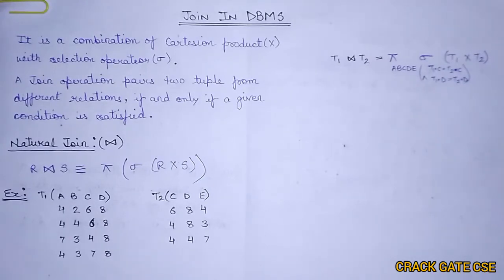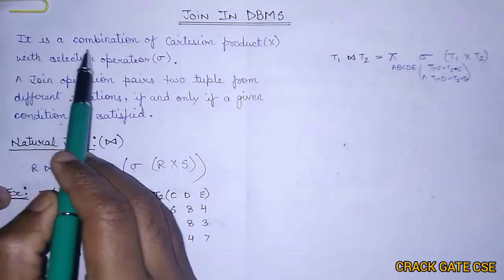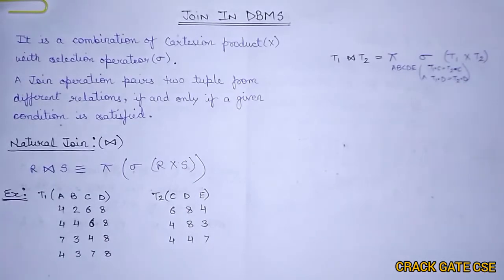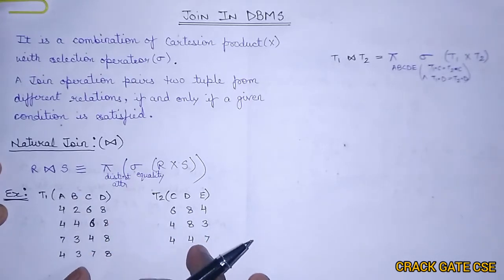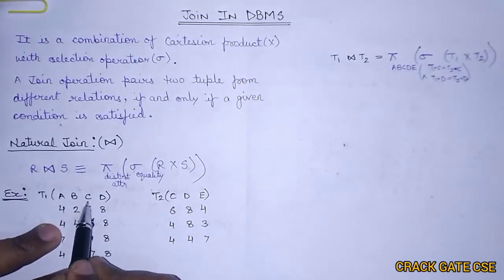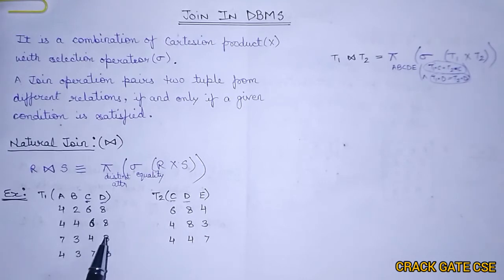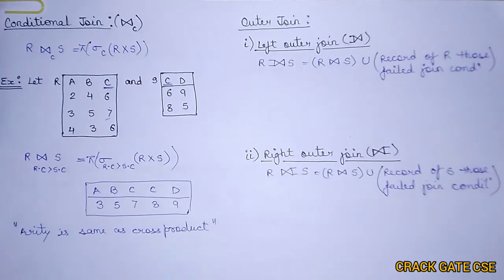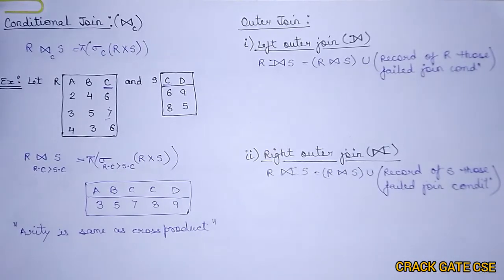32.1 Join and its Types | Natural Join | Conditional Join | Outer Joins | Database for GATE/NET/PSU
Important Edit:
I mistakenly wrote 8 instead of 6 @9:32
Here you understand what is join? and the types of joins in database. I explained here Natural Join, Conditional Join, left outer join, right outer join, and full outer join with suitable examples.